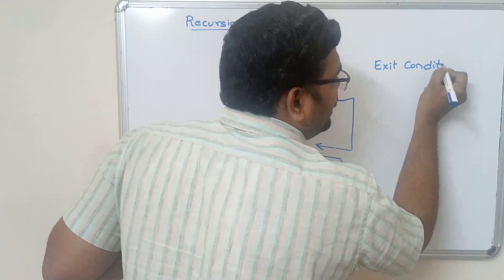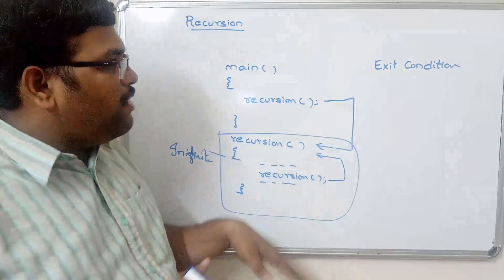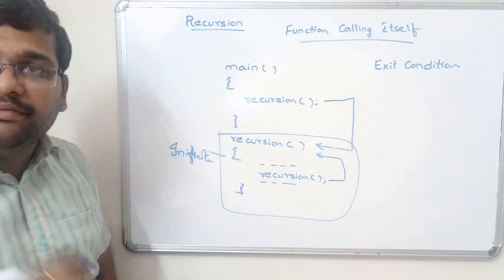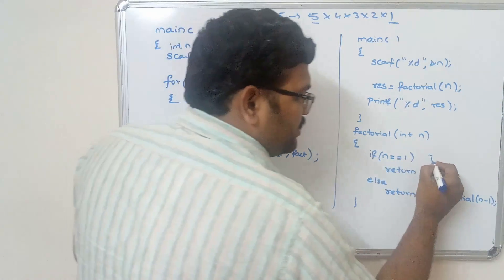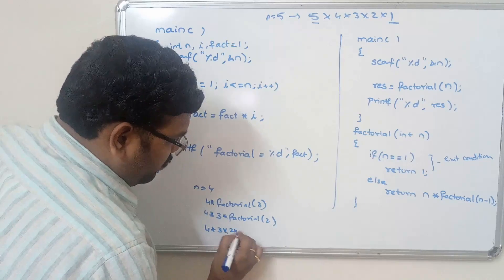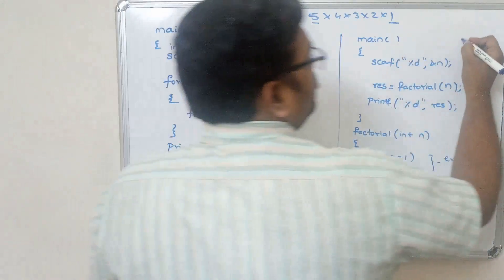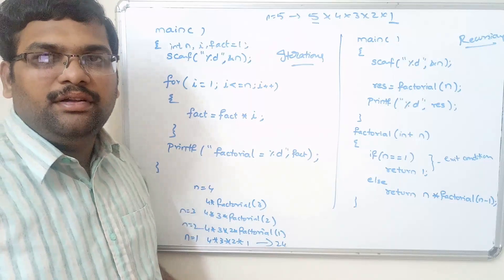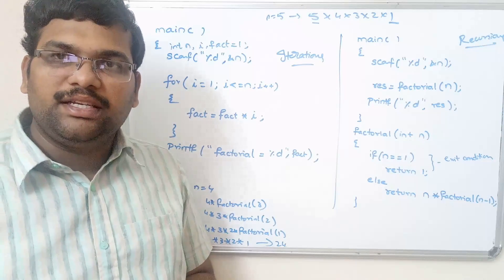58 - RECURSION WITH EXAMPLE - C PROGRAMMING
Recursion is defined as calling the same function itself repeatedly.
For every recursion function there must be an exit condition. In the absence of the exit condition the program will go into infinite loop.